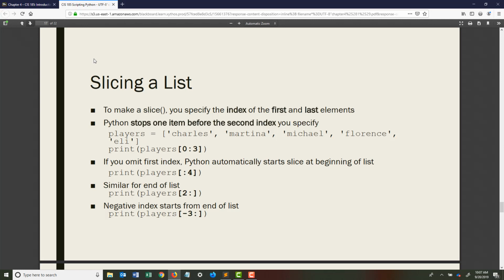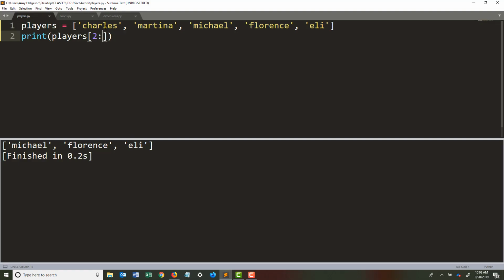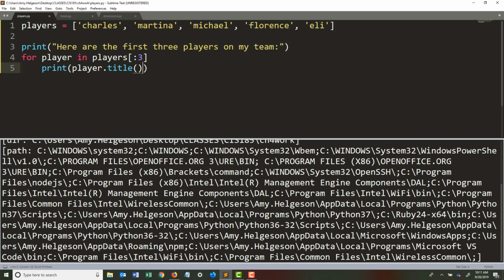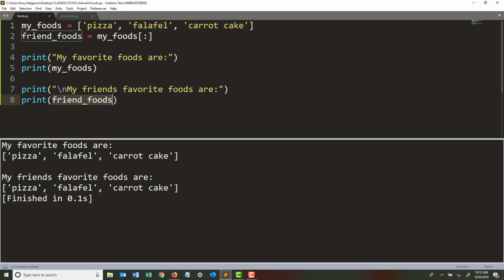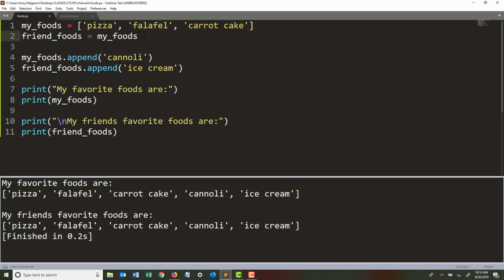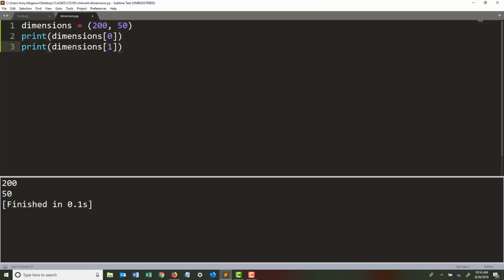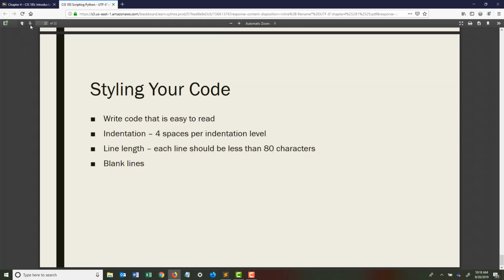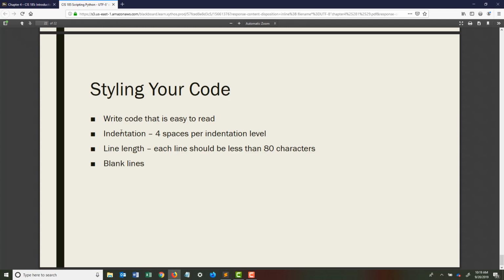Chapter 4 p. 61-end